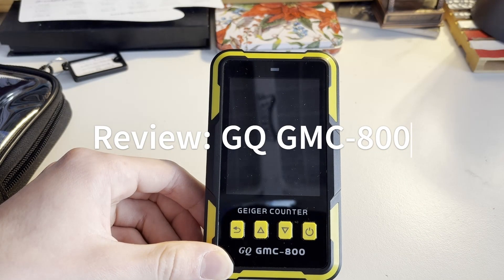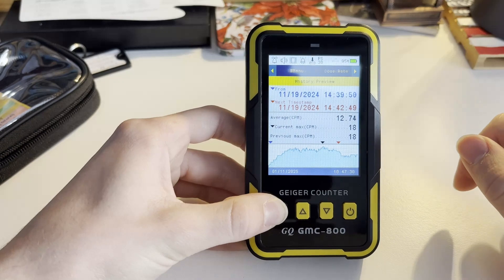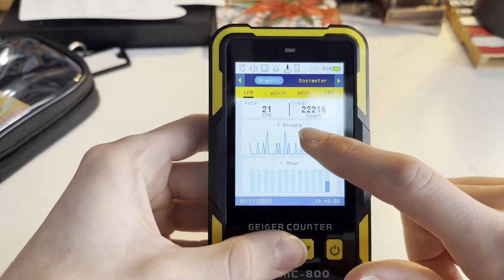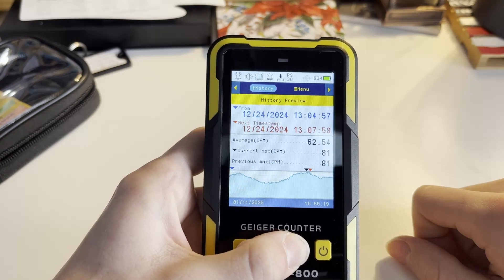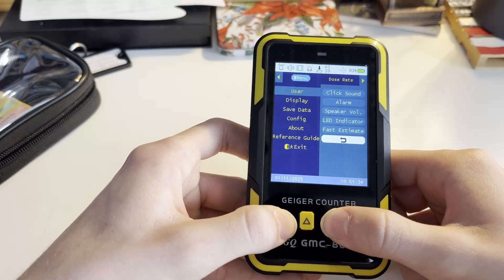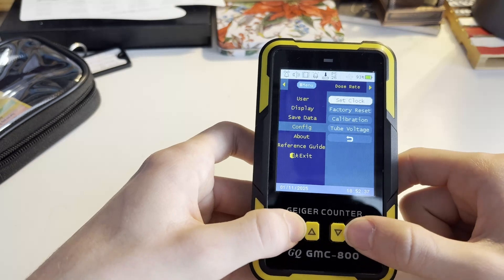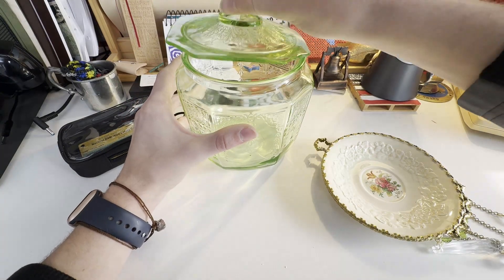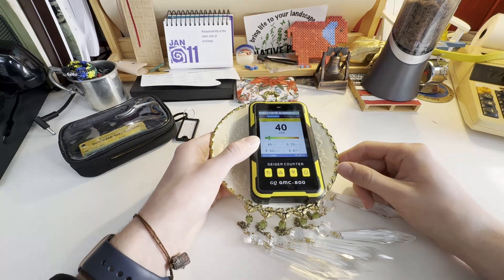Review: GQ GMC-800 Geiger Counter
In this detailed review, we take a closer look at the GQ GMC-800 Geiger Counter, a popular radiation detector on the market. We’ll cover all the key features of this Geiger counter, including its user-friendly display and sensitivity range.

LINKS:
GQ GMC-800 Geiger Counter